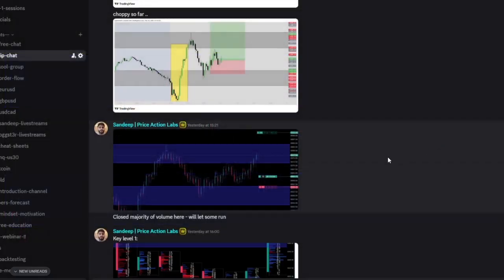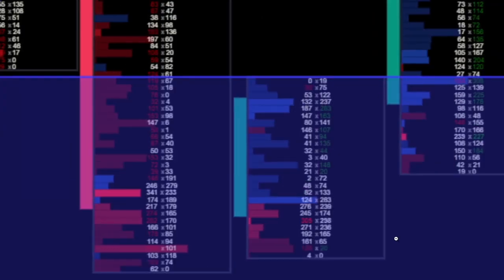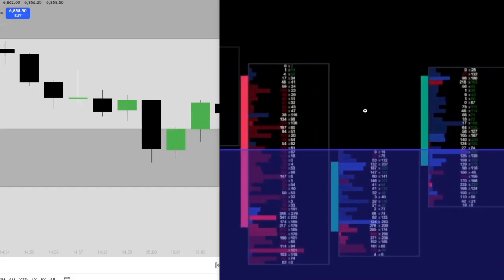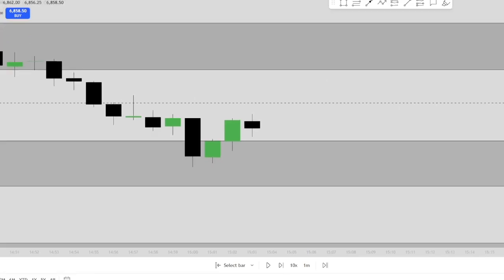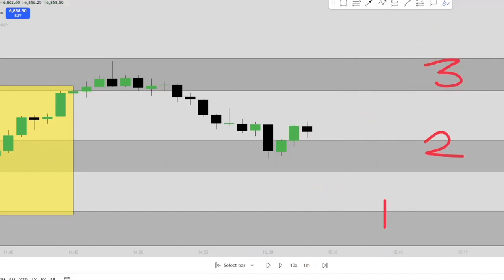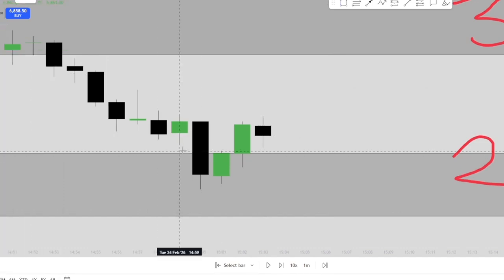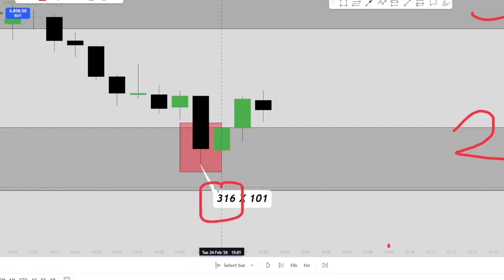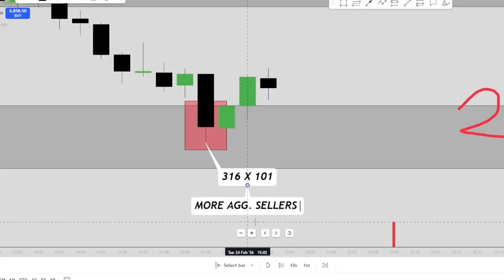14 March 2026